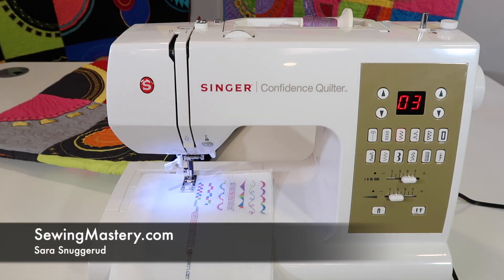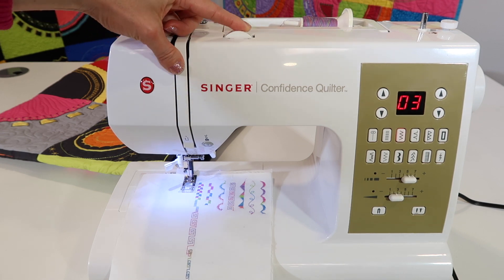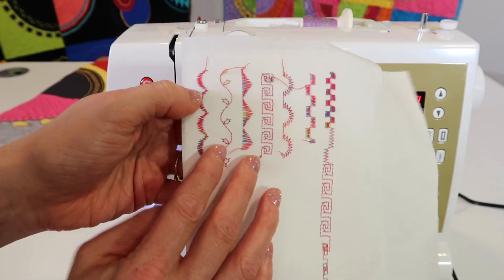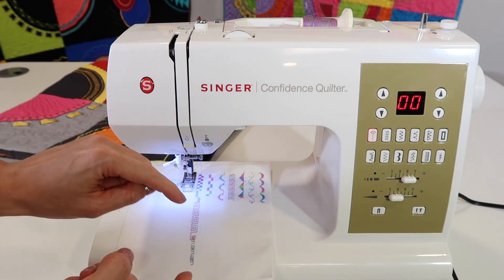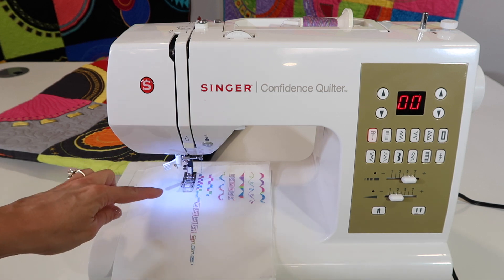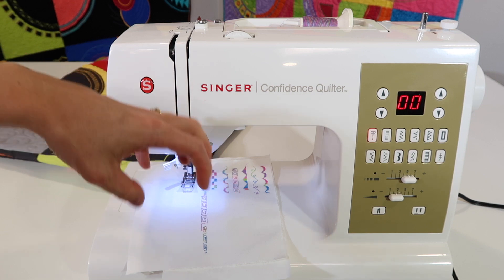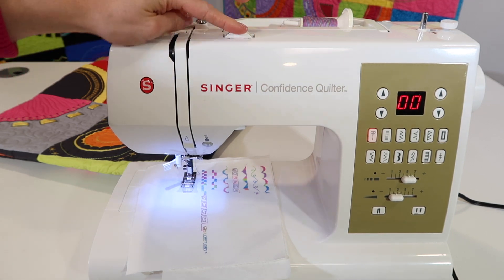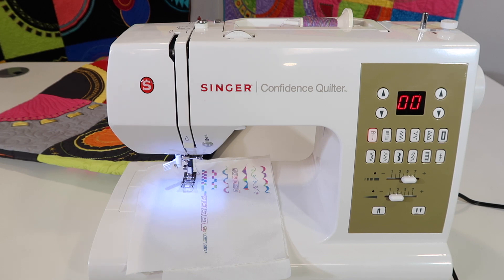Singer Confidence Quilter 7469Q 21 How to Adjust Tension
Watch all FREE video tutorials on the Singer Confidence Quilter 7469Q sewing machine

Learn how to adjust the tension on the Singer Confidence Quilter 7469Q sewing machine.

Hand-Held Needle Threader: